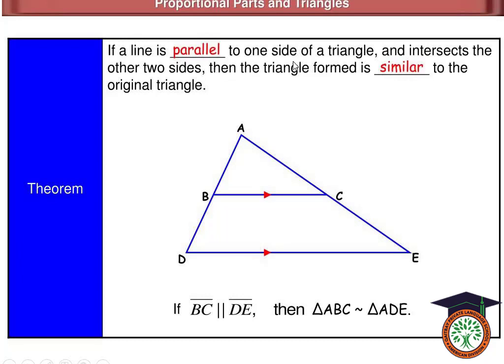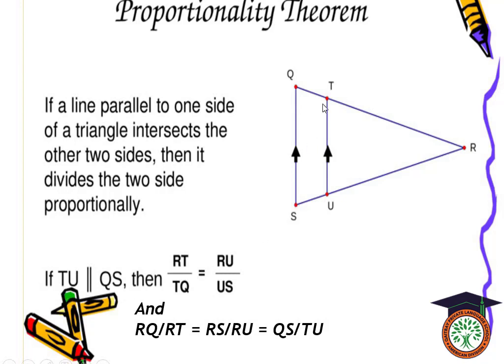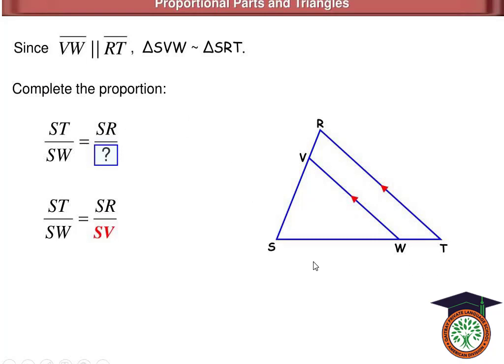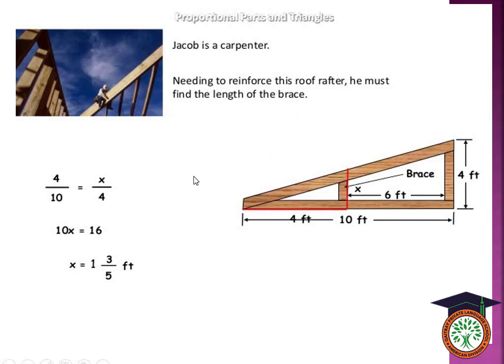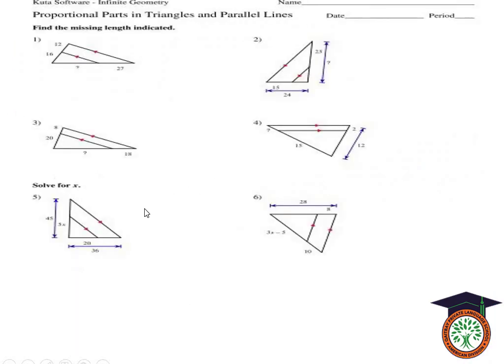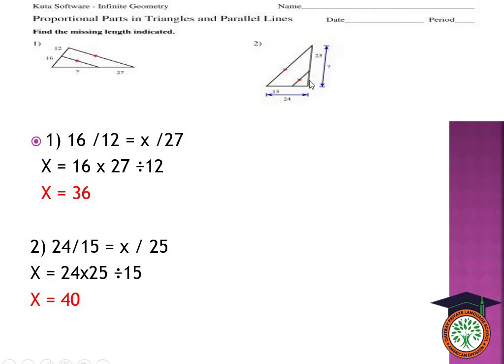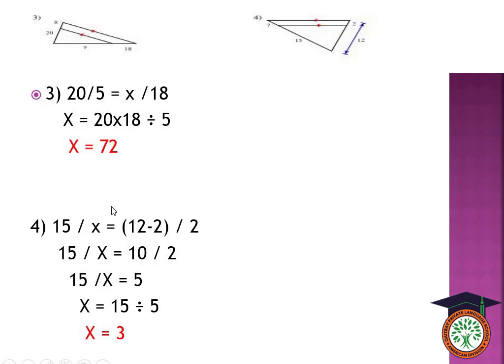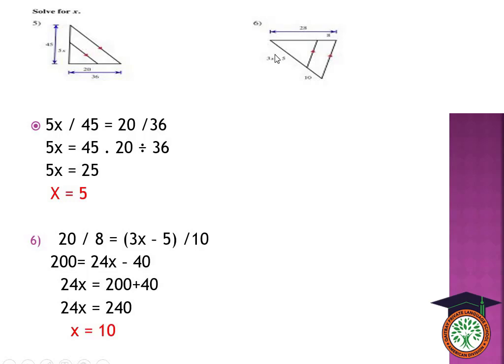Math - session 1 - Mrs. Nehal (Grade 10)